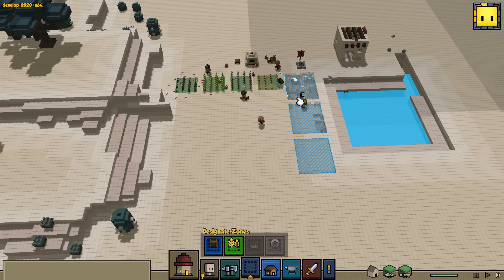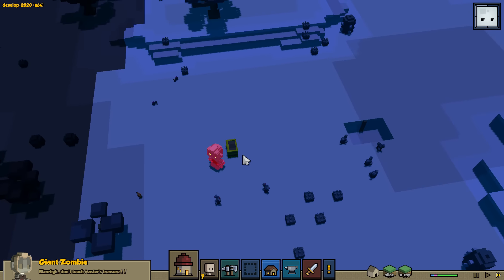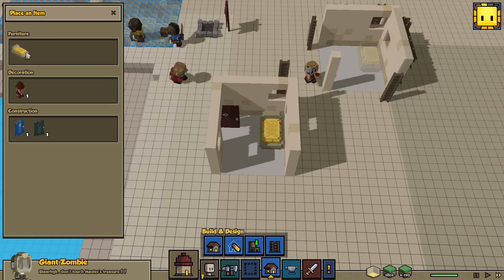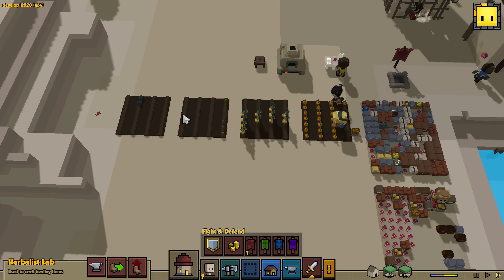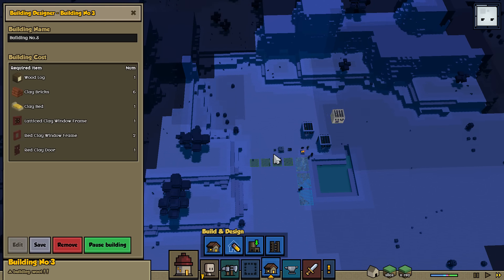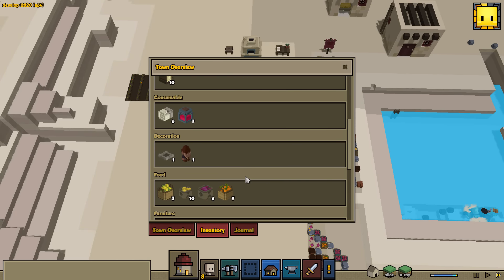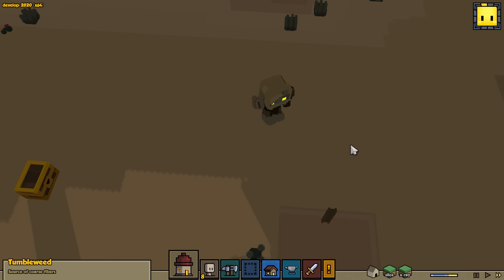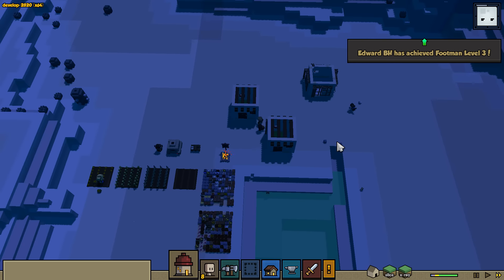Stonehearth: Alpha 14 Gameplay - Ep 3 [Let’s Play]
Stonehearth Let's Play/Gameplay with Alpha 12!

"With nothing but their wits and strength, your hardy band of hearthlings will carve a place in the wilderness. Watch a clearing become a camp, and then a town… and soon, a thriving outpost of civilization! There are no limits on what you can build… what your settlers can imagine, they can create."